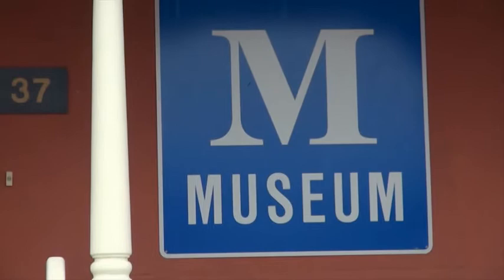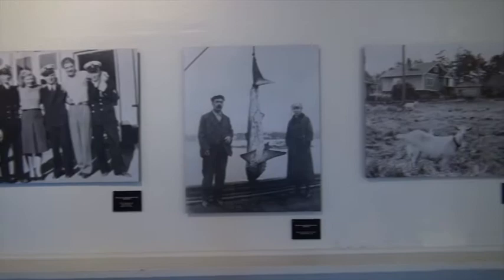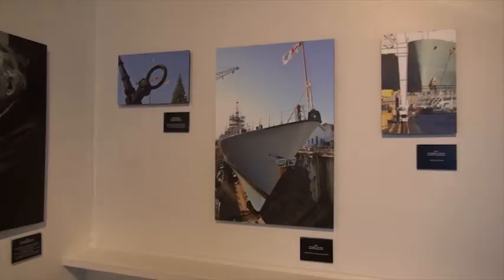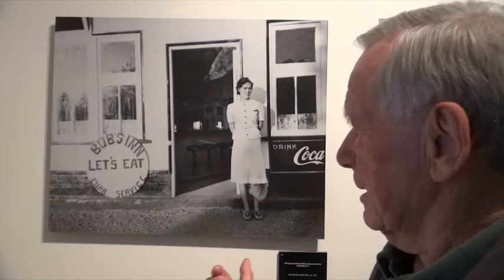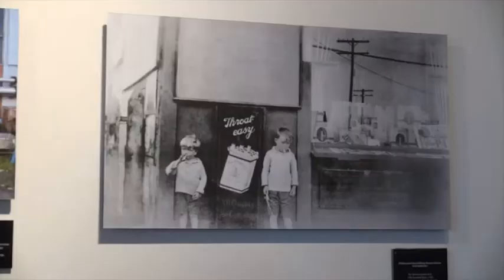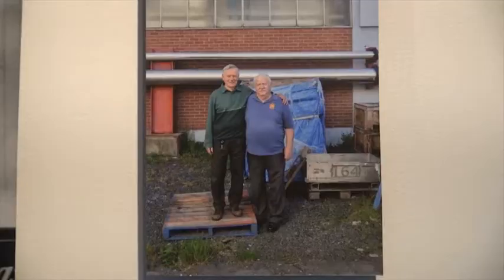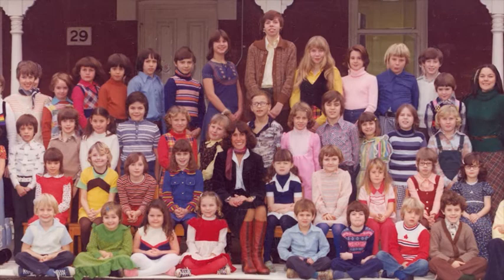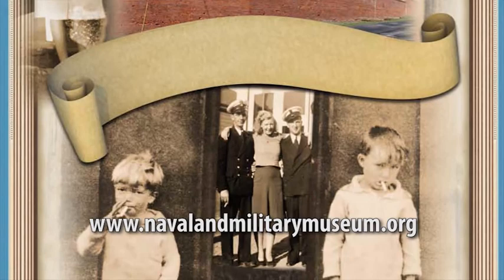"It Takes a Village" Photographic Exhibit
The CFB Esquimalt Naval and Military Museum recently launched a photographic exhibit celebrating a centenary of shared history with the Township of Esquimalt.

The exhibit runs until September 4.